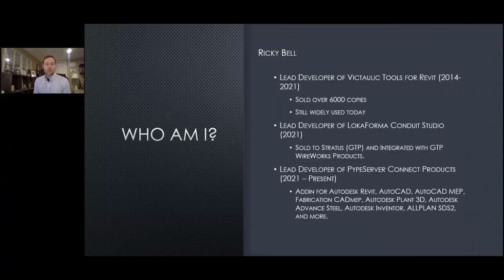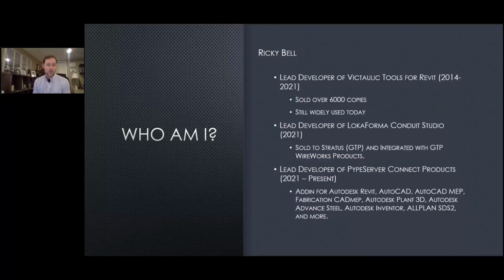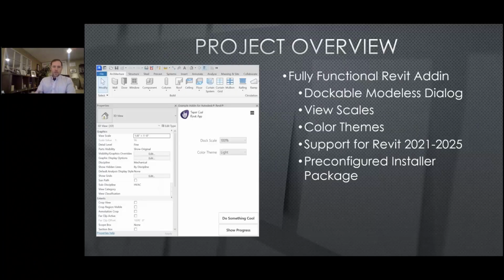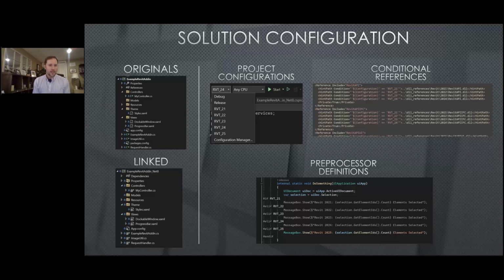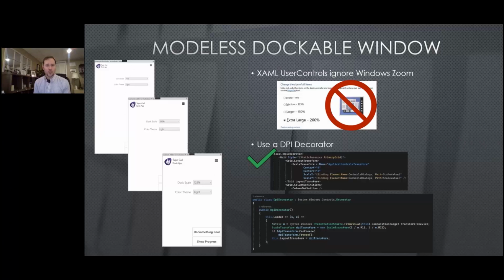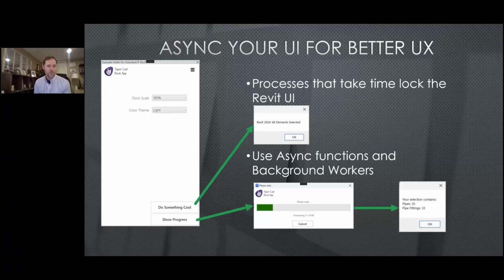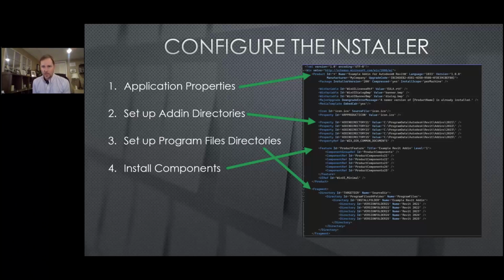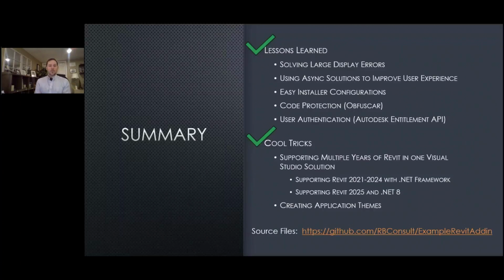AU Passes Webinar: 10 Years in the Revit API - Tips and Tricks from PypeServer's Ricky Bell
This AU Passes class covers base and advanced features that would apply to any Autodesk addon. Users will learn how to create a Revit Addon with features such as Ribbon Buttons, Dockable Windows, Asynchronous dialogs, and more.

With the new requirements of Autodesk 2025 addons, attendees will learn how .NET 4.8 and .NET 8.0 can coexist and share resources to support legacy and current Autodesk products. Attendees will learn methods of protecting IP with licensing options, encryption, and obfuscation.

Finally, the presentation covers methods and experiences getting applications published and approved on the Autodesk App Store.

0:00 Introduction by CADD Microsystems
1:50 Introduction by Ricky Bell
5:00 Discussion Topics
7:22 What is PypeServer
9:19 Prerequisites
10:19 Project Overview, Visual Studio Solution, Configuration
14:56 Modeless Dockable Window
19:08 Theming with Styles
20:42 Async Your UI for Better UX
23:43 Configure the Installer
26:41 Items to Consider
29:30 Summary
30:22 Q&A
37:25 Conclusion